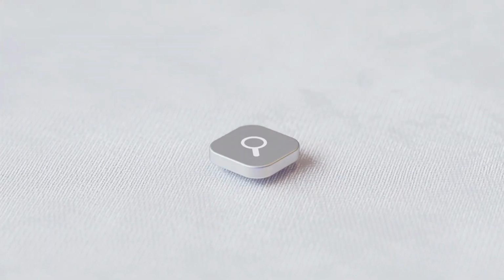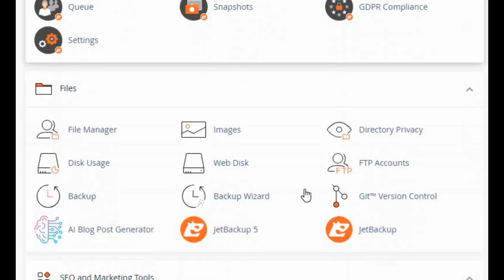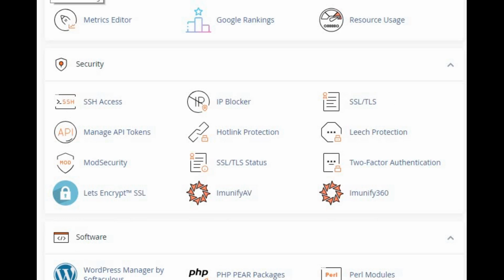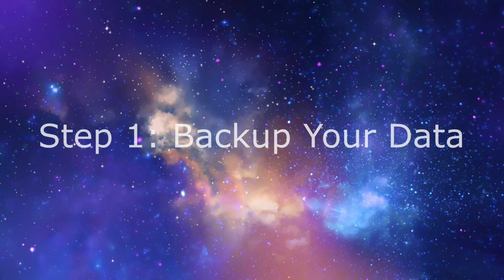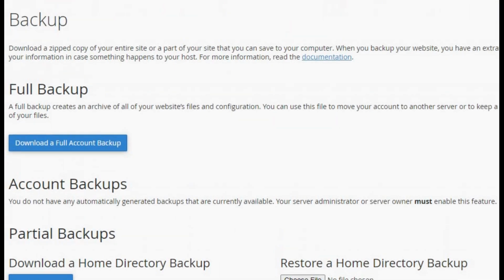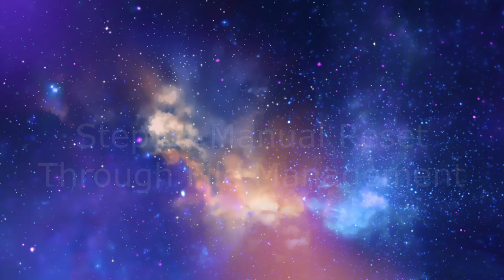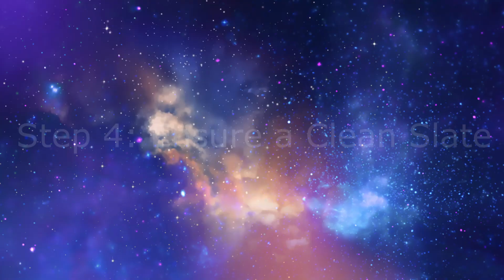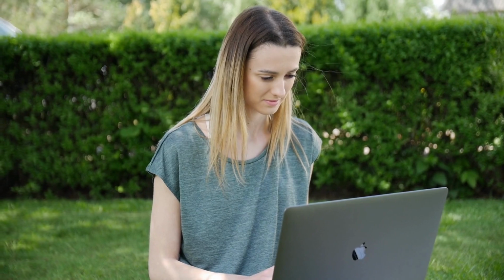How to Reset cPanel to Default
Are you looking to reset your cPanel to its default settings?

Whether things have gotten messy, you're troubleshooting an issue, or you're starting a new project, this video is here to help!

We'll walk you through the simple steps to get your cPanel back to its original state.

In this video, you'll learn:

1. Why you might need to reset cPanel to default.
2. How to back up your data to avoid losing important information.
3. Using cPanel's built-in features for a partial reset.
4. Performing a manual reset for a clean slate.
5. Ensuring everything is set up correctly after the reset.